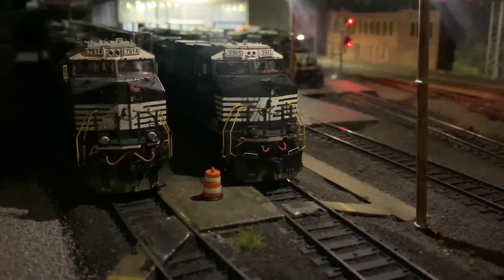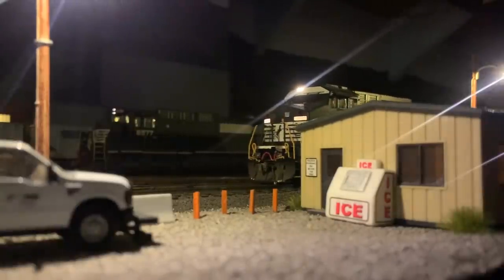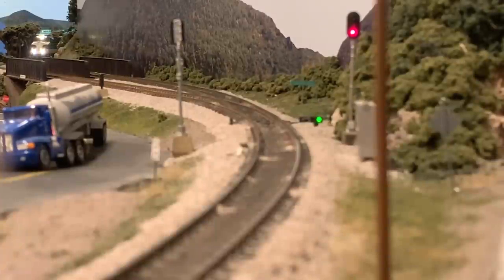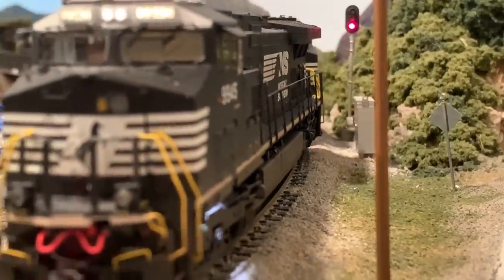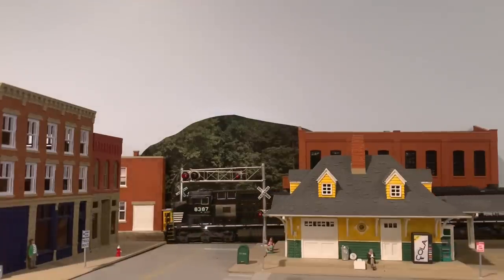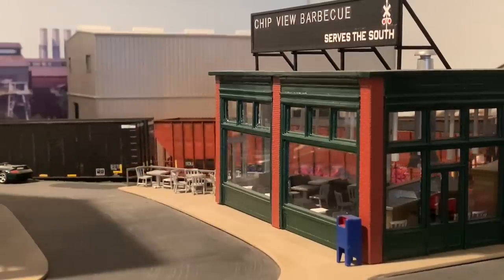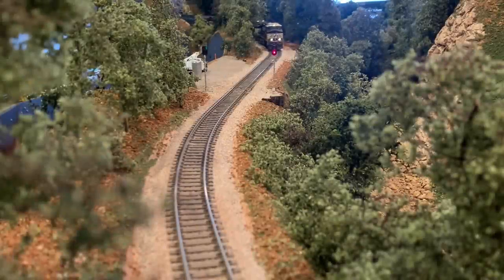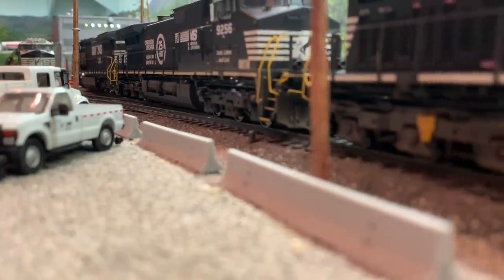Realistic Operations - Woodchips & Paper Mills in HO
Take a closer look at operations on the layout. In this video, we will share some information and details on an Asheville-based local, NS P87, which services the S-line and the industries on it. Today, the locals work includes picking up woodchip cars at Old Fort and bringing them back to Asheville yard. The sounds in this video are from the decoders with some ambient and railcar noises overlaid.

Josb